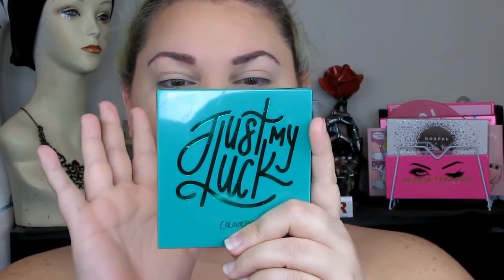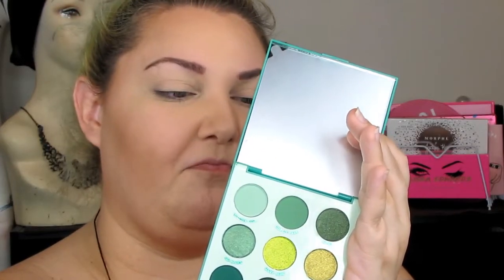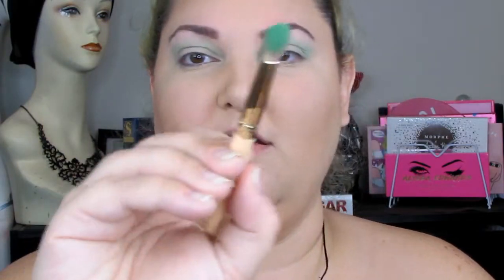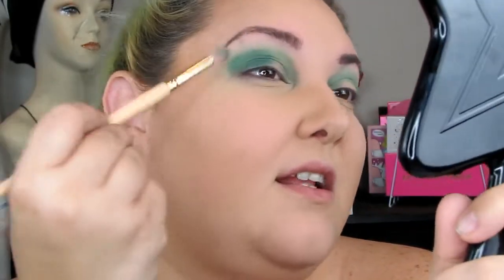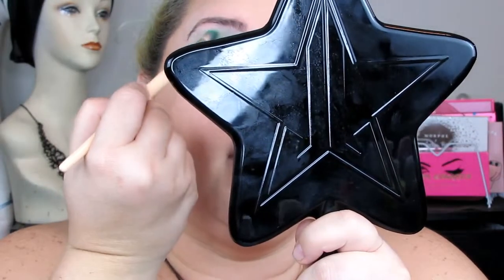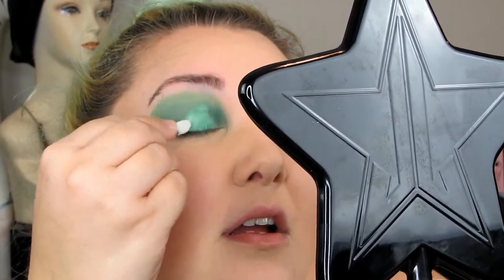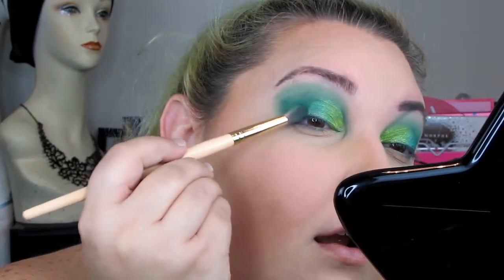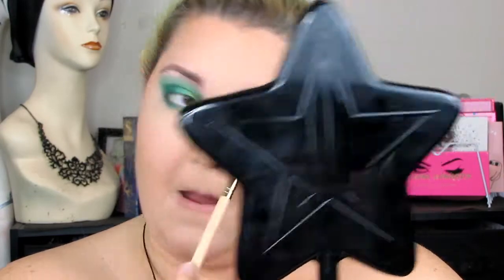COLOURPOP COSMETICS JUST MY LUCK PALLET REVIEW AND TUTORIAL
Hi guys welcome back here I am trying by error the Just My Luck pallet from Color Pop and its the best mistake ever.